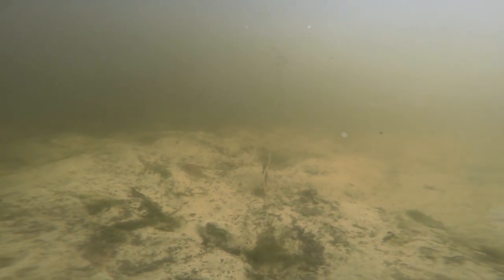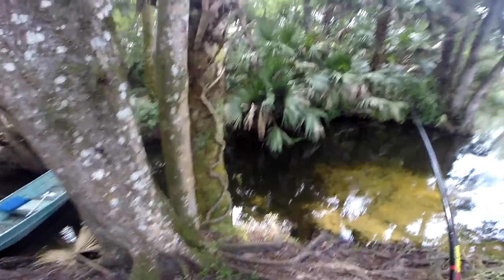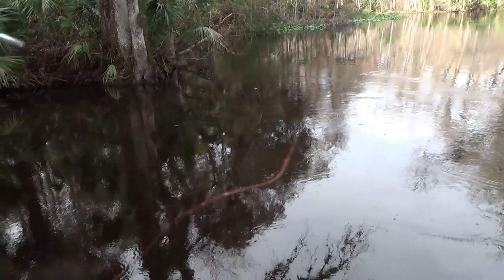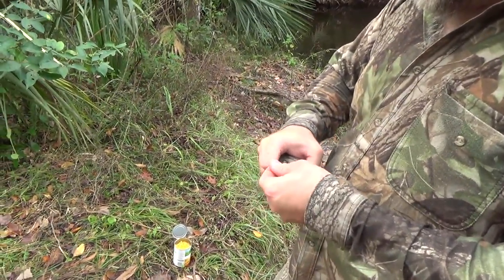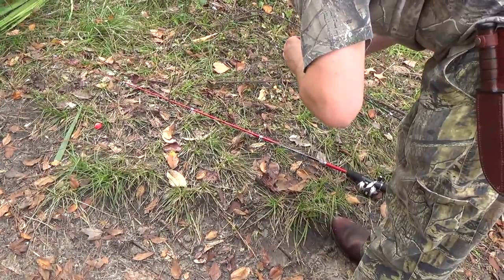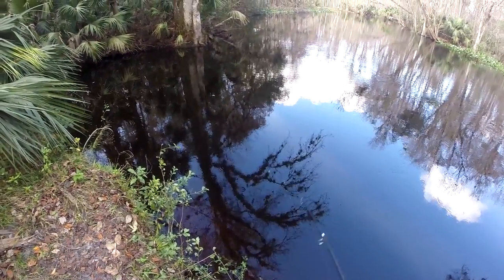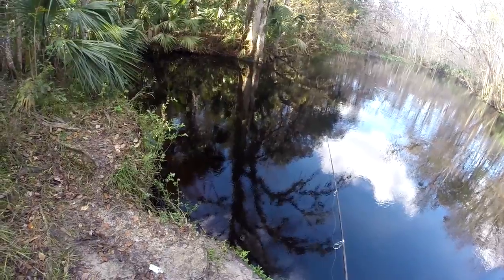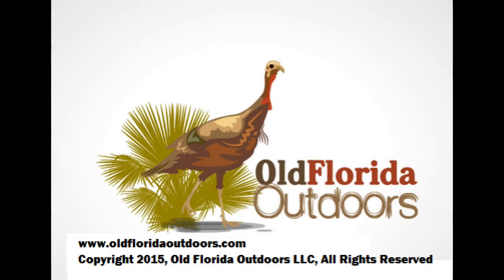Survival Fishing - Large Panfish on a River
This is, in my opinion, the most comprehensive book on how to successfully free range chickens available Here I share some tips I've learned fishing some heavily pressured bream on a North Central Florida River.